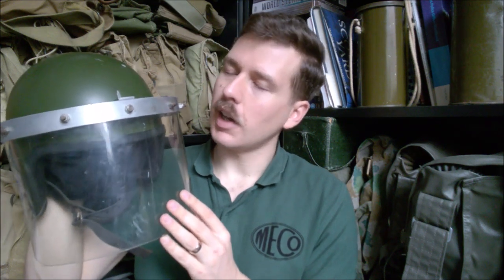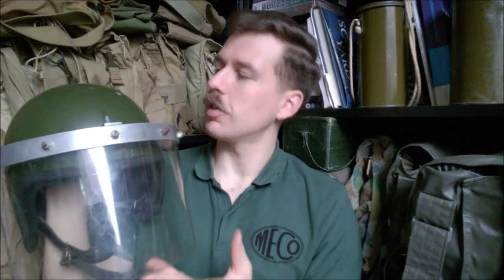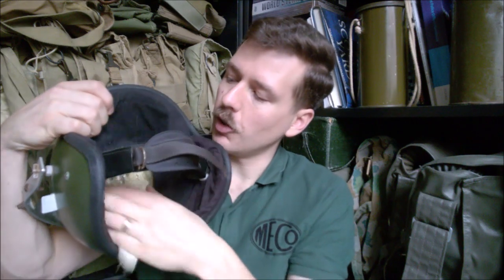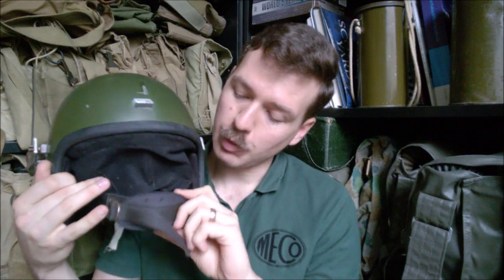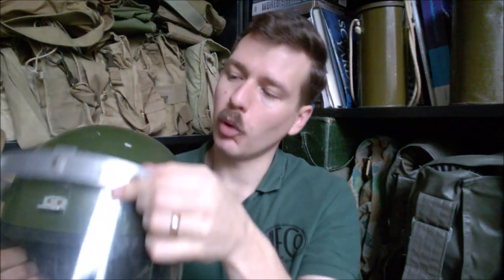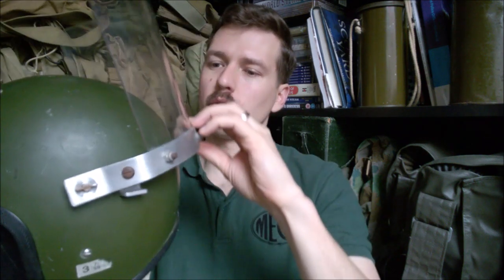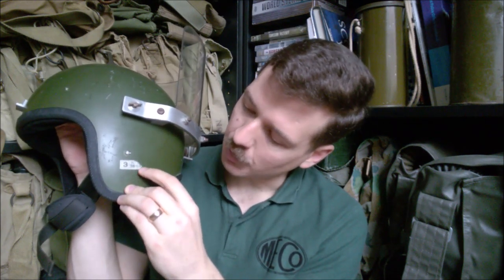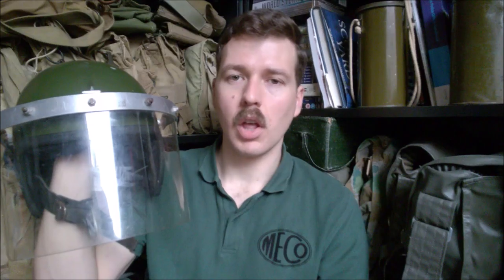British Army 'Cromwell' Anti-Riot Helmet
A look at the British 'Cromwell' anti-riot helmet.